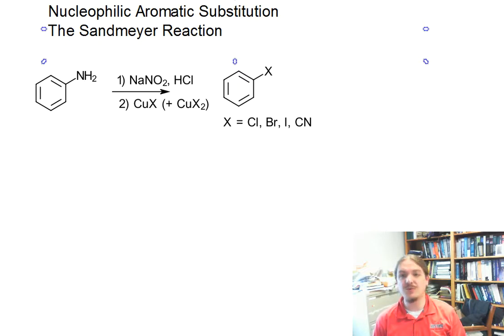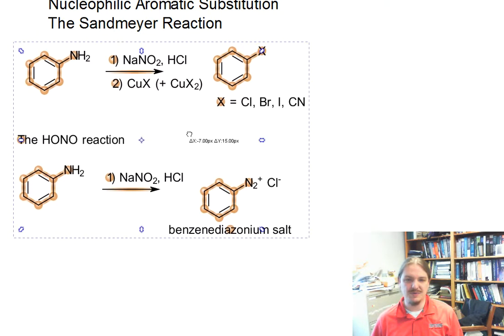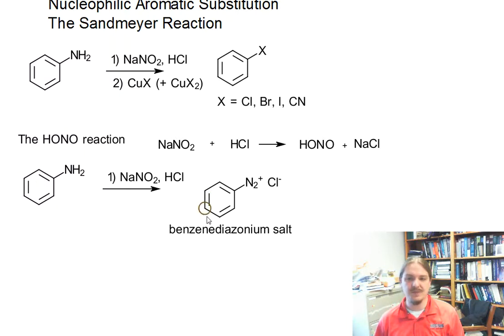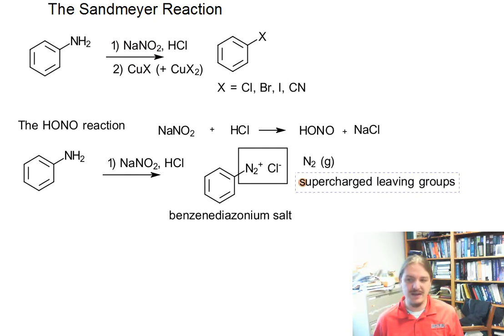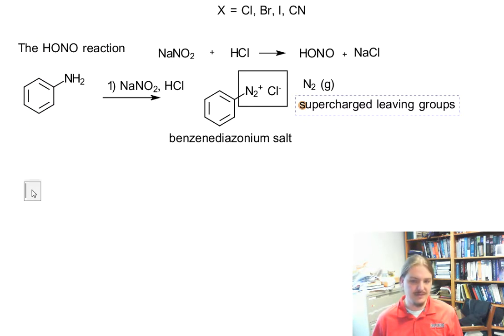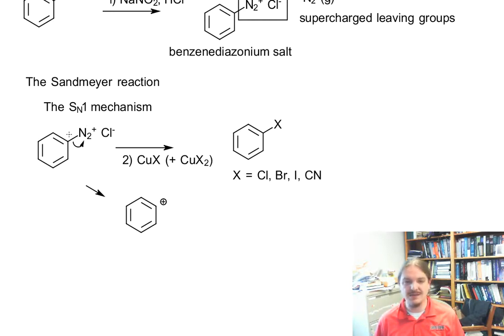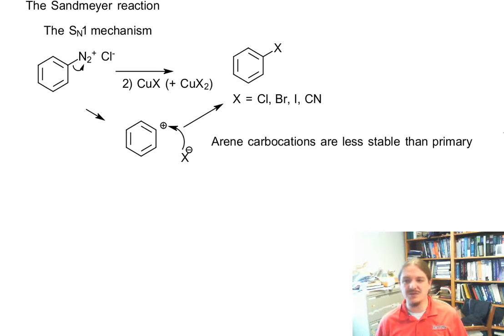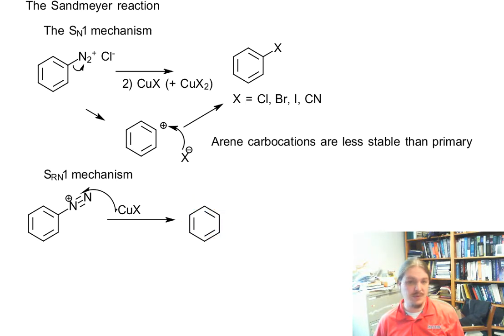Nucleophilic Aromatic Substitution: the Sandmeyer Reaction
Dr. Norris describes the Sandmeye reaction - the reaction of arenediazonium salts with cupper(i) salts.